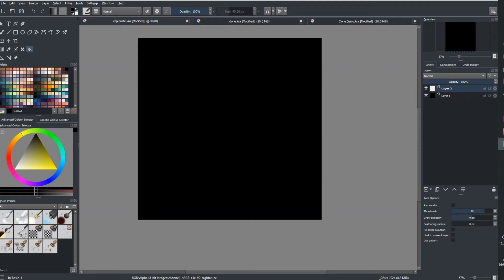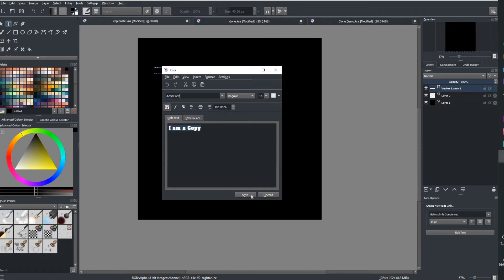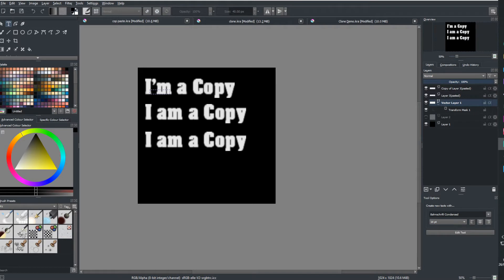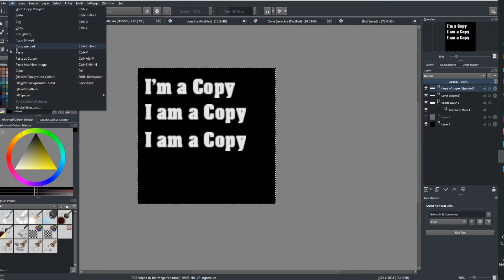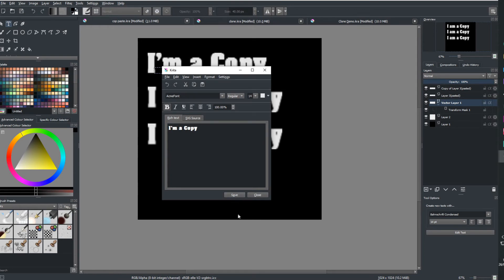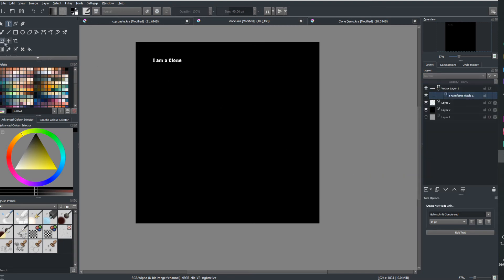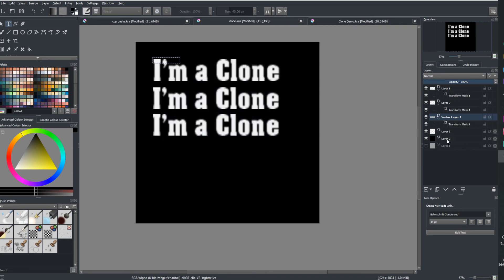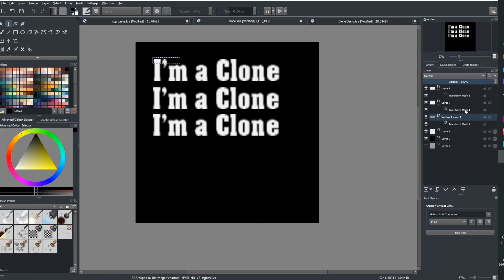Krita why can't i Clone copy paste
Hey all i try to answer some of the questions i get about Krita if you have a question you want me to help you with message me over on twitter

i try to respond to all questions

Tracks and Audio are made by DexWolfPack Records who you can find here on sound Cloud

about me
I am a Digital artist from music to graphics and now trying video if you love the content check out my work buy a copy, head over to my patron under dexters1066.drop me a coffee keep me creating content.